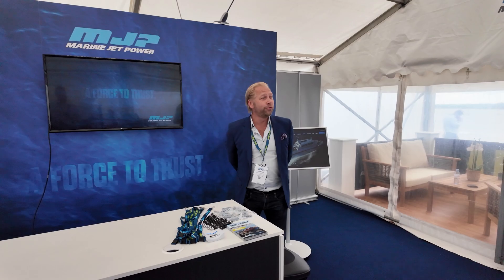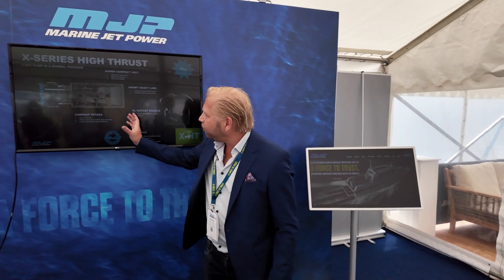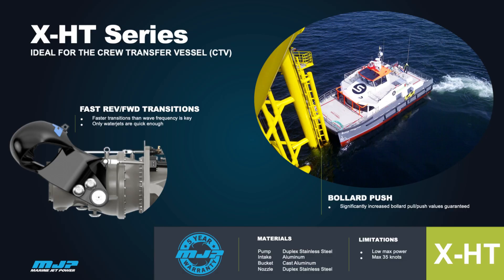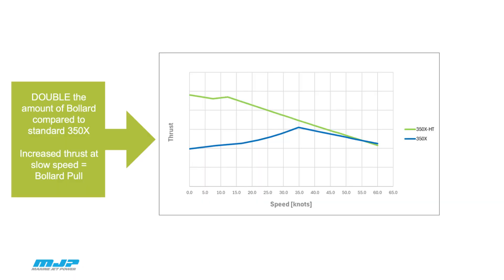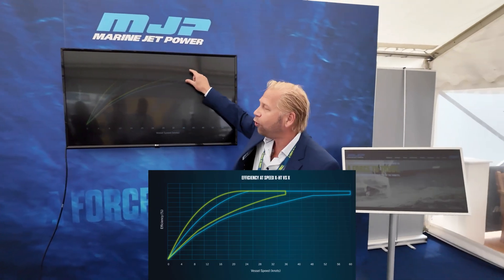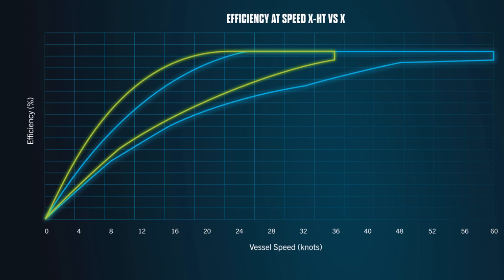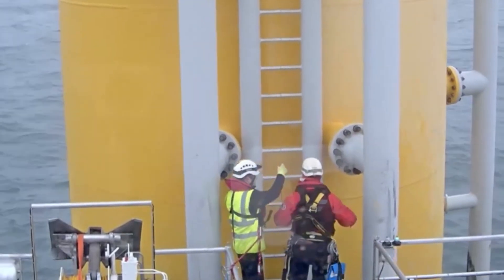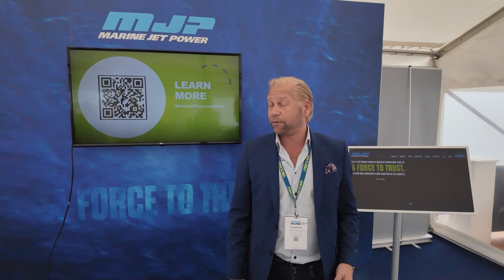New High-Thrust X-HT Waterjet - Slow-Speed Efficiency For Wind Farm Boats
See how MJP Waterjets are keeping Wind Farm Crews safer when transferring in rough seas.

In this, Robert Magnusson presented X-HT Waterjets to the Press at SeaWork  2024.

This waterjet is engineered for exceptional efficiency in low to medium-speed applications (up to 35 knots). For wind farm crew transfer vessels (CTVs), and various workboats. The X-HT series features a compact design that accommodates larger-diameter jets in narrower hulls, maximizing performance without
sacrificing space.

- Increased Bollard Pull
- High Thrust
- Smaller Footprint
- Slow-Speed Efficiency

Its lower input power capability ensures the X-HT remains
lightweight and cost-effective to operate, essential for the
efficiency and sustainability of wind farm operations.

Video footage: @UmoeMandal